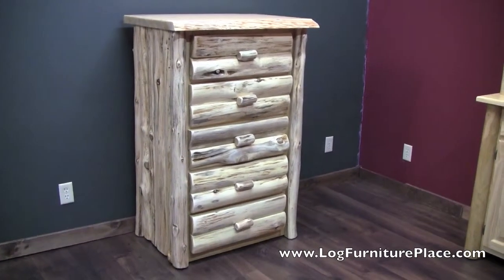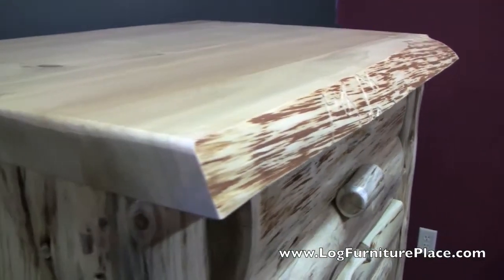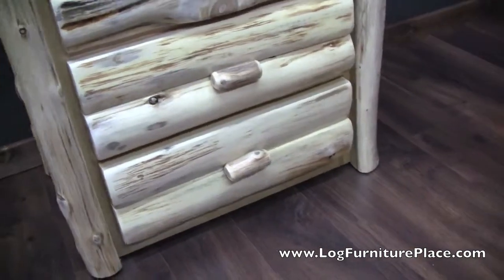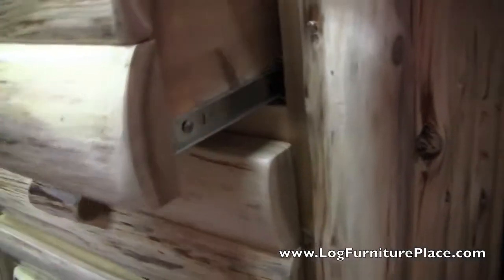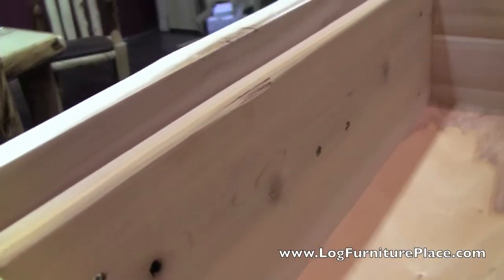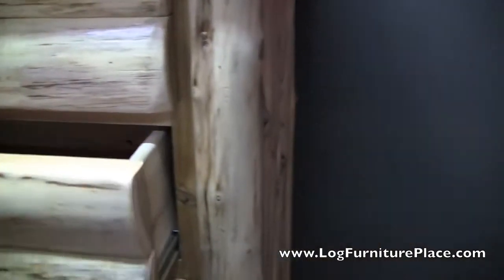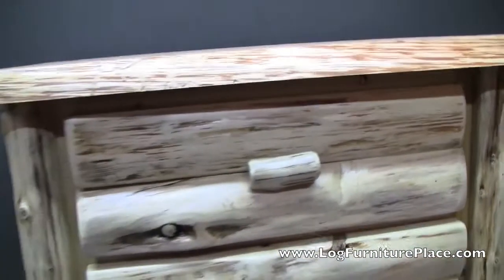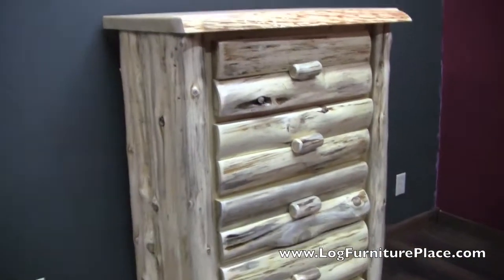Cedar Lake Logger 5 Drawer Log Chest | Log Cabin Dresser from LogFurniturePlace.com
Jason with JHE's gives a closer look at a 5 drawer log chest from our Cedar Lake Logger collection.  The logger collection features real log construction - no cheap thin veneers found here.  A 2" thick solid top with a natural front edge tops the log chest while rustic aged and and hand peeled logs form and accentuate the sides and drawer fronts.  Options for log handles or antler handles are also available for drawer pulls to add to the rustic decor.  Full extension drawer glides ensure the dovetailed drawers in your log dresser slide smoothly and silently.  This is real log furniture, built so that you can enjoy it and then pass it down to your kids to enjoy.  Purchase real log furniture and rustic furniture from the real log furniture place